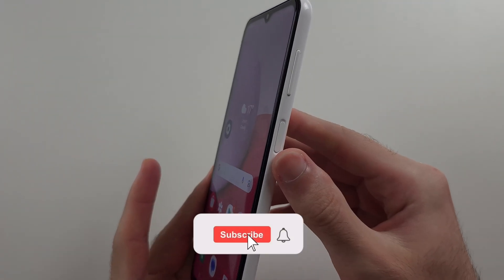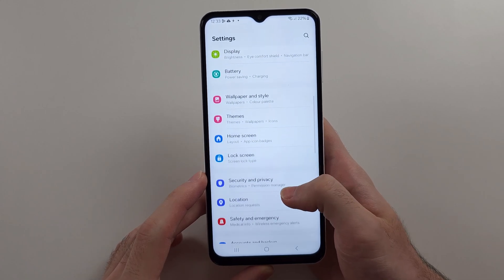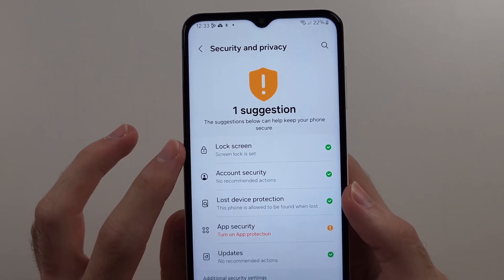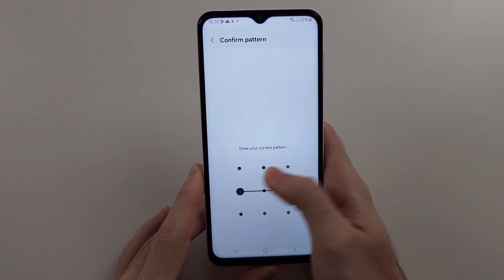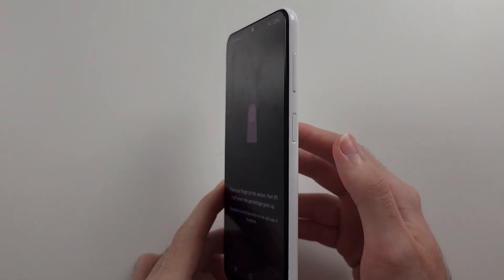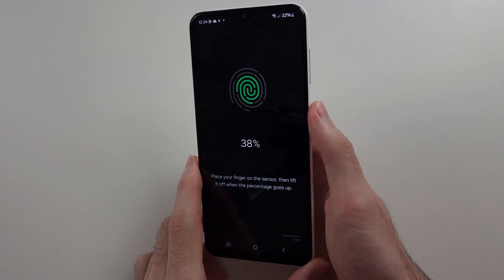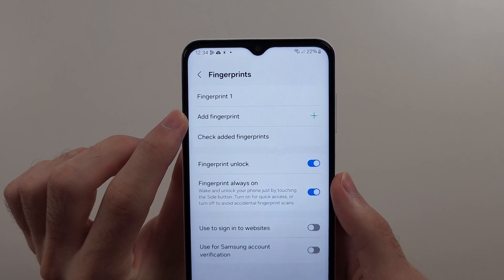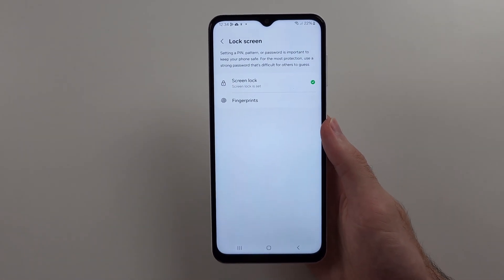How To Add Fingerprint in Samsung Galaxy A13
Welcome to our guide on how to add a fingerprint to your Samsung Galaxy A13! In this video, we’ll show you the simple steps to set up and add a fingerprint for secure and convenient access to your device. Follow along to learn how to enable fingerprint recognition and enhance the security of your Galaxy A13.